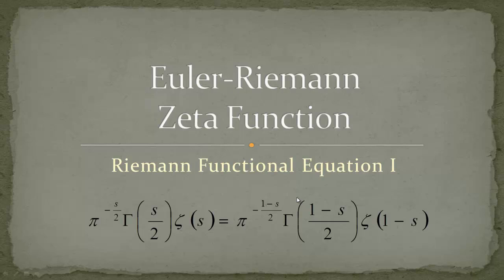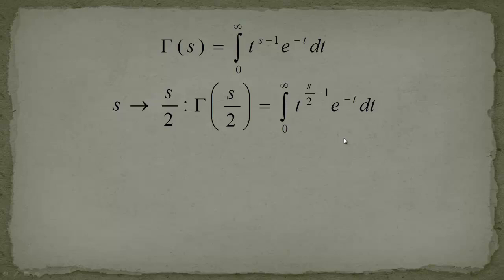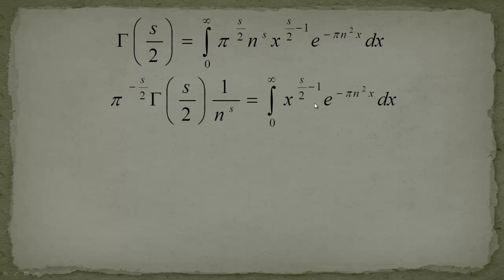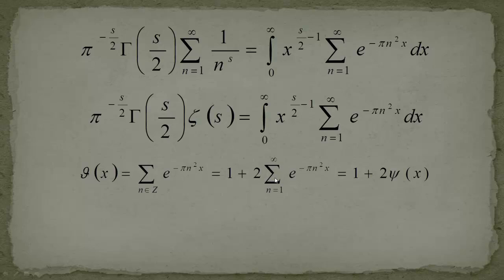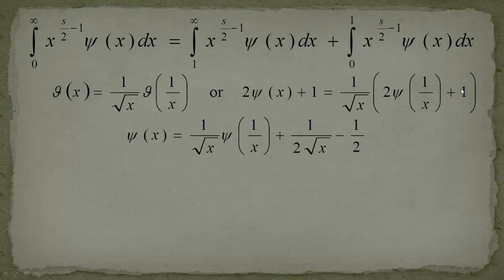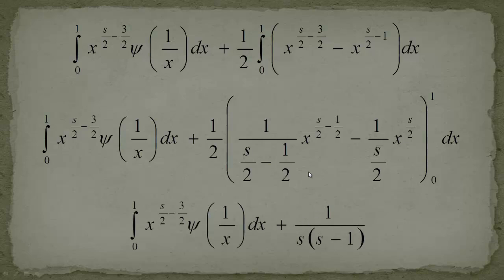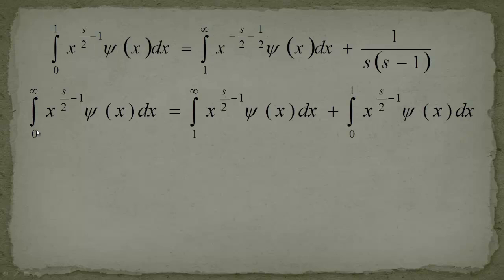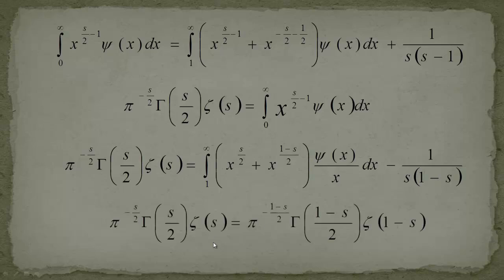Zeta Function - Part 11 - Riemann Functional Equation I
Topic: Derivation of the Riemannfunctional equation of the Zeta Function.

- Gamma Function
- Zeta Function
- Theta Function
- Basic Calculus (Integration, Integration by Substitution)